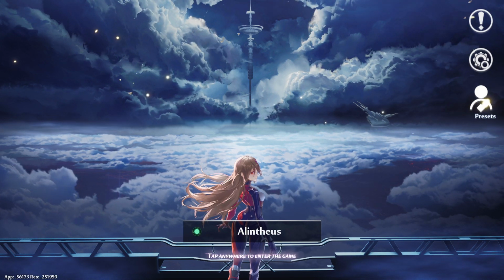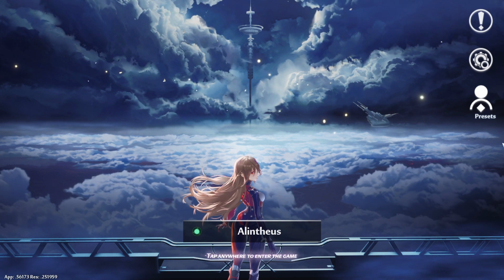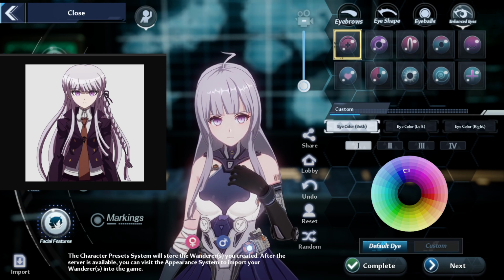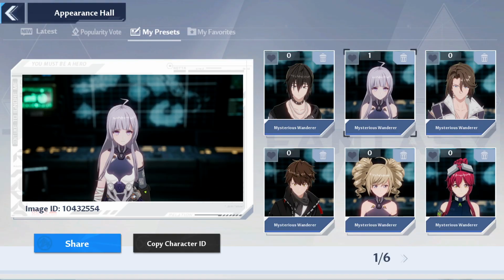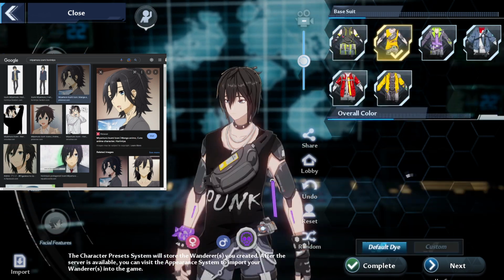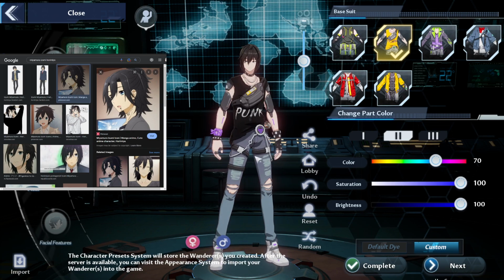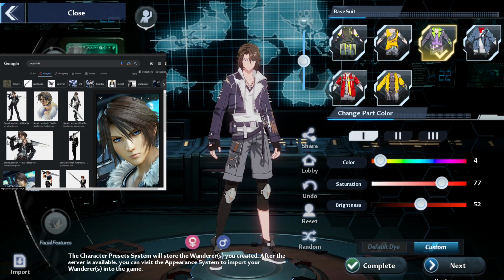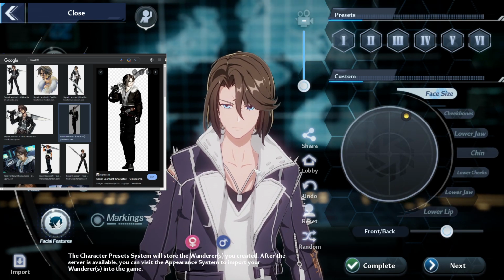More Anime/Game Characters! - Tower of Fantasy Character Creator - My Presets & IDs Part 7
IDs ARE TIMESTAMPED

Sup chief! In this video, the creation requests that I've completed are:
-Kyoko Kirigiri, Danganronpa
-Miyamura Izumi, Horimiya
-Baam, Tower of God
-Squall, FFVIII (Final Fantasy 8)
-Barbara, Genshin Impact

00:00 Intro & Update on Server populations
00:39 Kyoko Kirigiri, Danganronpa, my experience & analysis
02:44 Kyoko Kirigiri ID
02:55 Miyamura Izumi, Horimiya, experience & analysis
05:01 Miyamura Izumi  ID
05:09 Baam, Tower of God, my experience & analysis
07:00 Baam ID
07:09 Barbara, Genshin Impact, my experience & analysis
08:34 Barbara ID
08:45 Squall, FFVIII (Final Fantasy 8), my experience & analysis
10:57 Squall ID
11:05 Final statements & outro